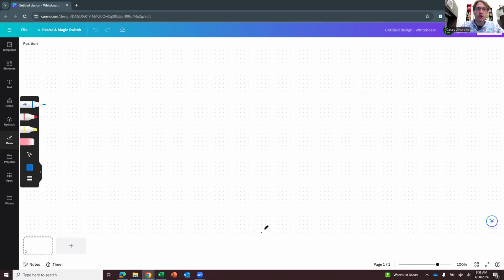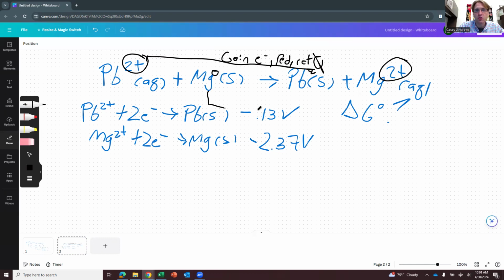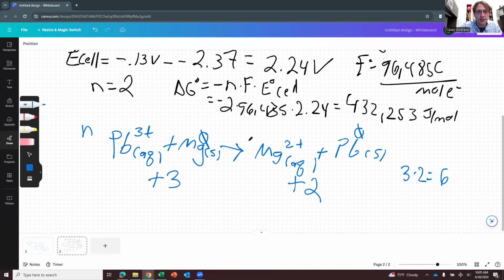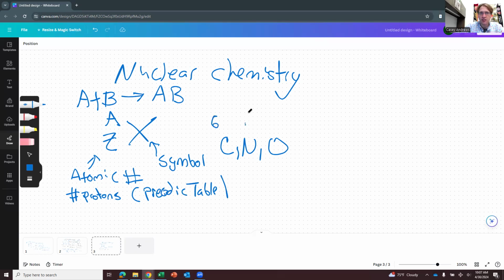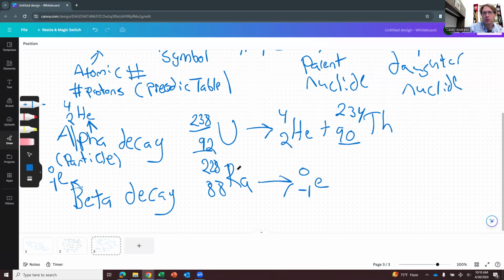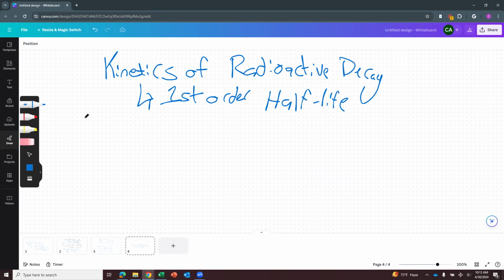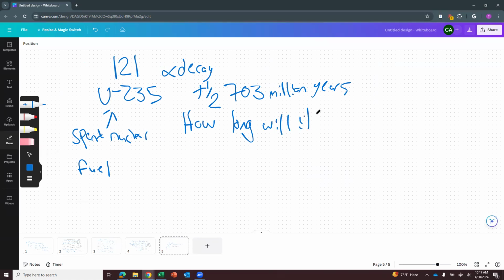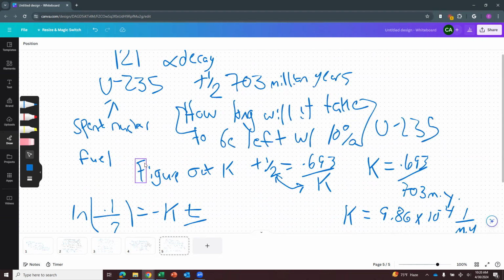Ecell and Nuclear Chemistry Gen Chem 2